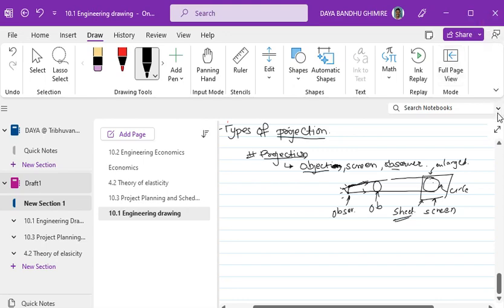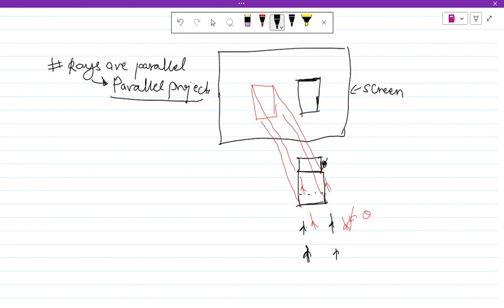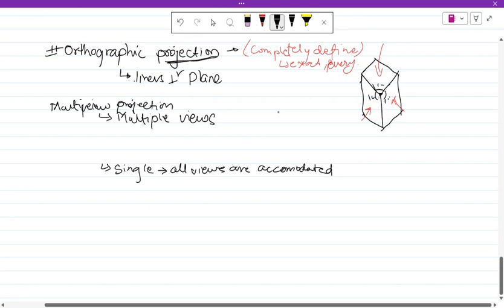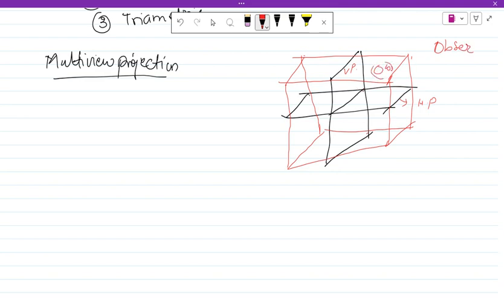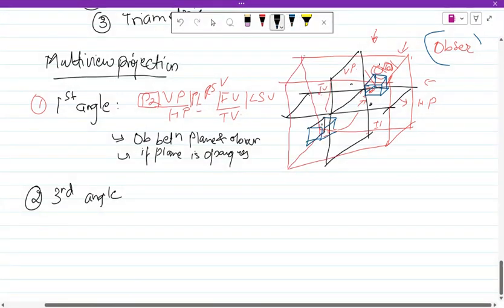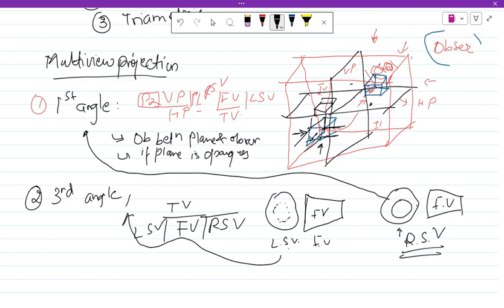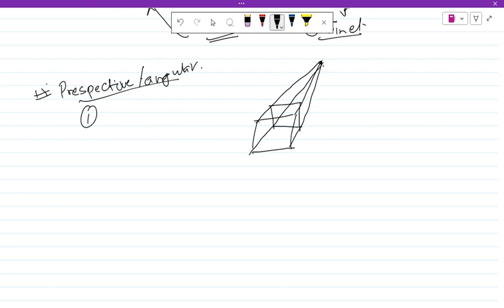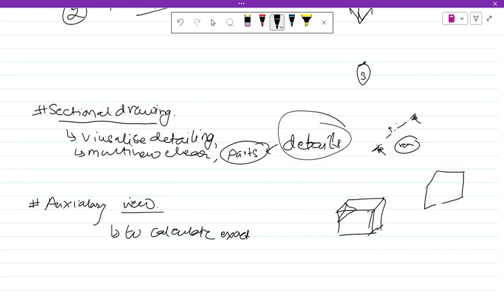Types of Projection | Concept | 10.1.3